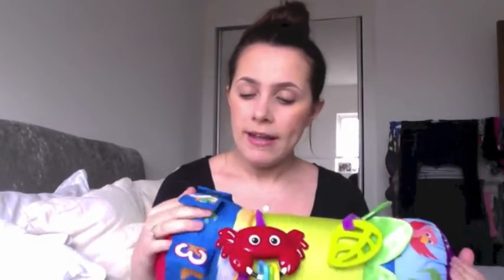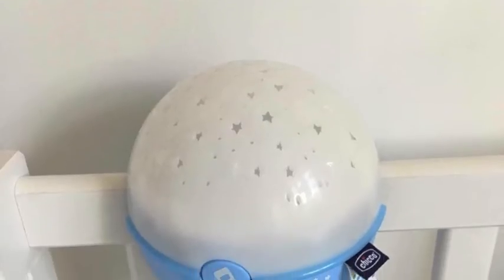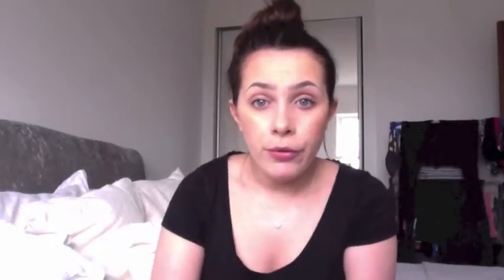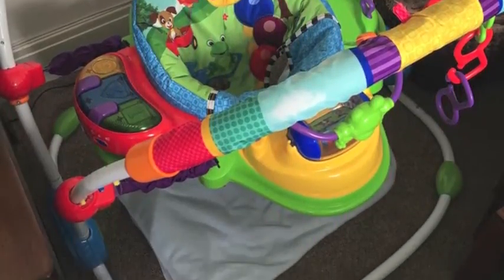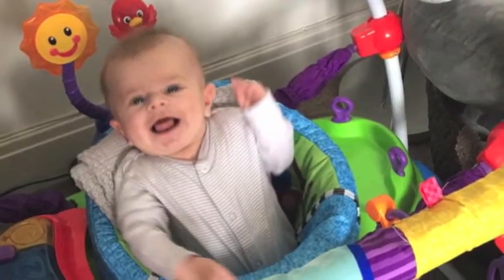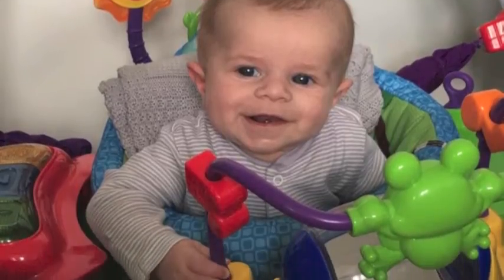Top 10 Baby MUST HAVES! | Newborn - 4 Months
Here are my top 10 baby must haves ageing from newborn - 4 months. These are my go to items & couldn't live without them!!

Items featured in this video:
Dr Browns Bottles - Boots, Mothercare, etc.
Milk Dispenser - Tesco Baby
Milton Sterilising Fluid - Tesco, Mothercare, Boots etc.
Swing - Mothercare Brand Ingenuity
Jumperoo - Baby Einstein
Playmat - Mothercare
Toys - Baby Einstein, Little Tikes & Nuby.
Chicco Night Light - Chicco
Boppy Pillow - Mothercare
Flat Head Pillow - Amazon
Dummy Container - Poundland
Travel System 3 in 1 - Venicci
Towel - Cleva Mama
Angel Care Bath Seat - Mothercare